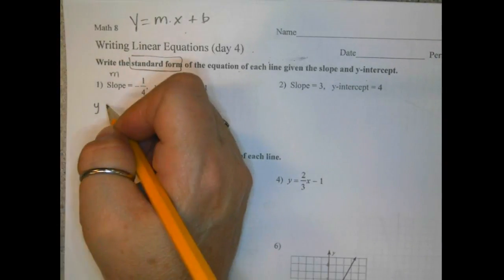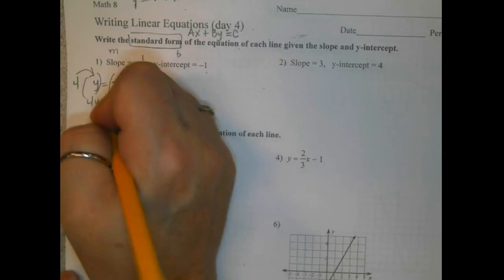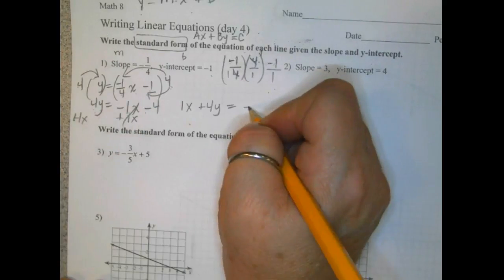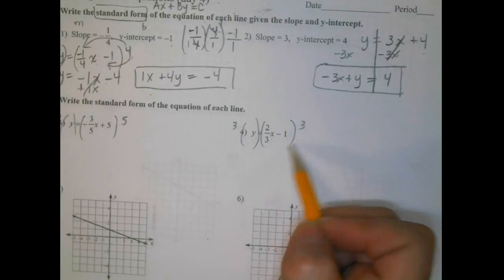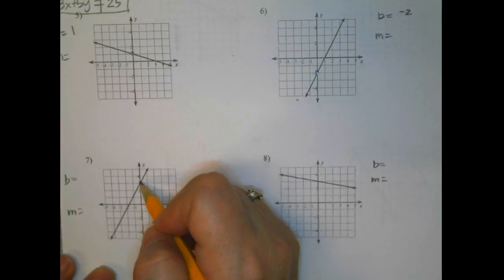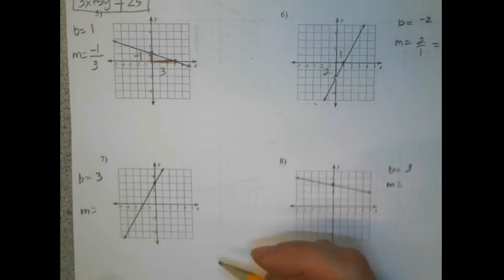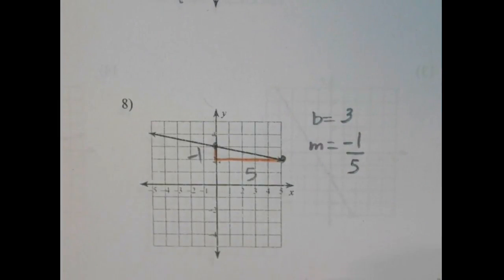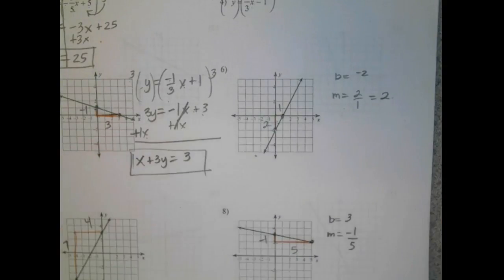Writing Linear Equations Day 4 Standard Form